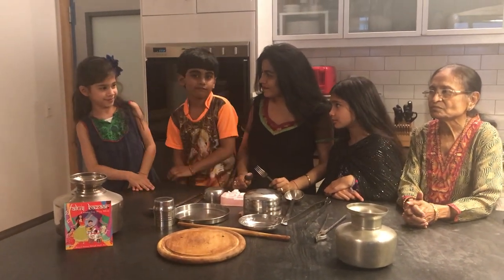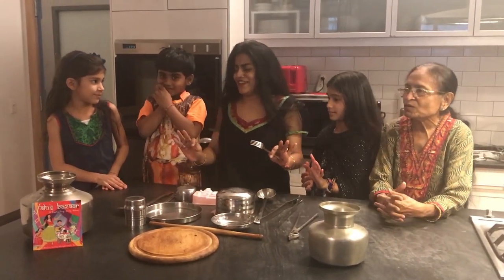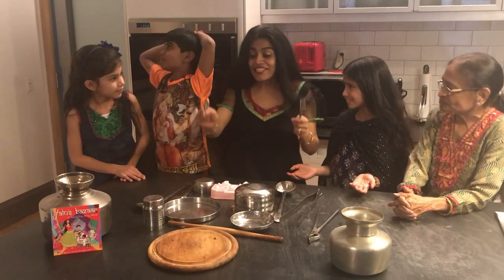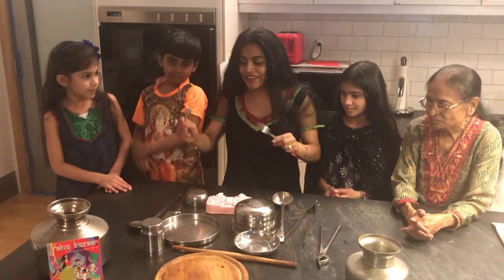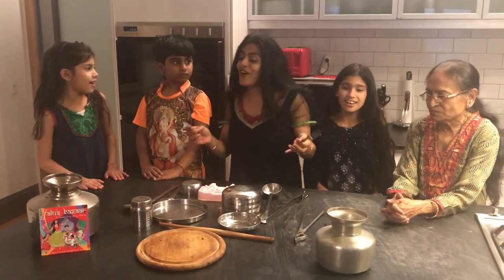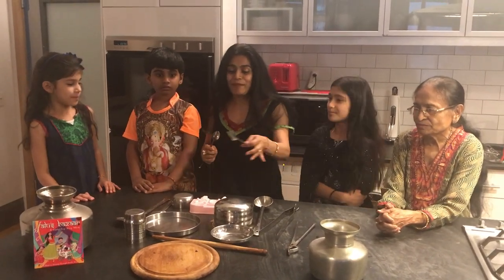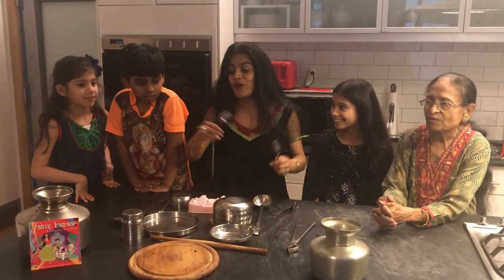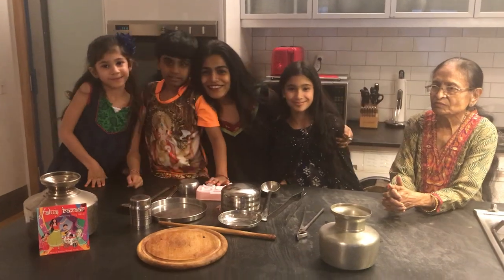"Pots and Pans" from Falu's Bazaar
Enjoy this snippet of Falu's Bazaar song, "Pots and Pans" featuring the pots, pans and utensils used in an Indian kitchen for cooking delicious food.